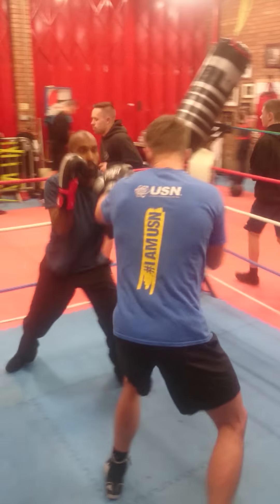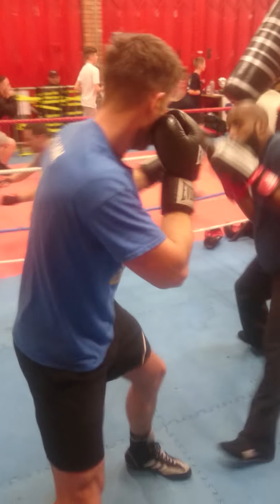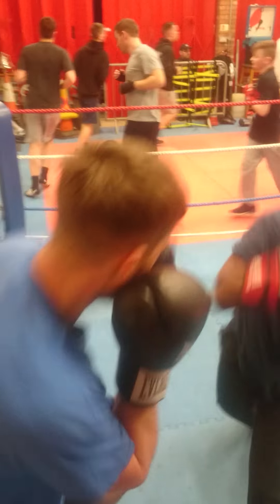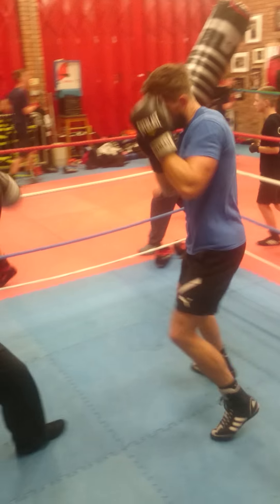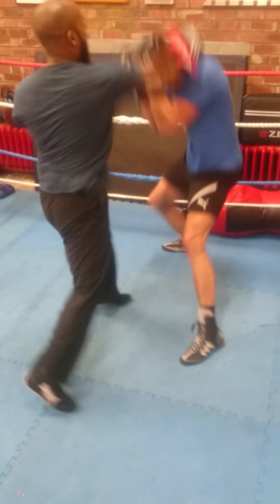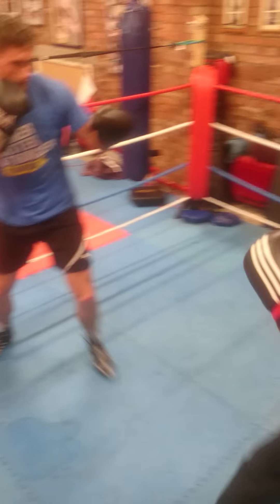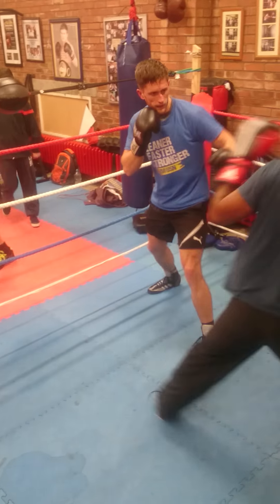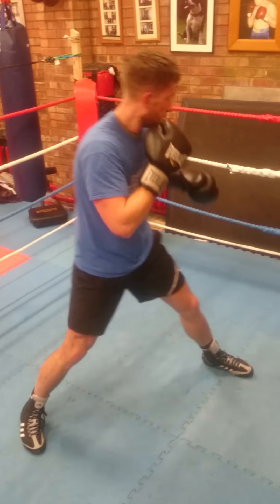PARAMOUNT Boxing sparring Jason Dunkley rnds 1-2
Dean Mc sparring Jay at Paramount 16/2/15